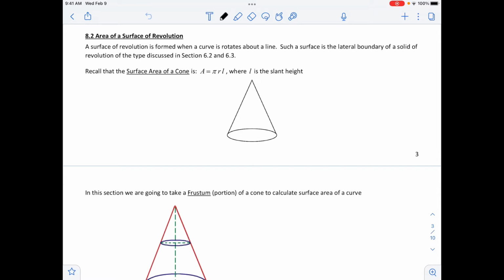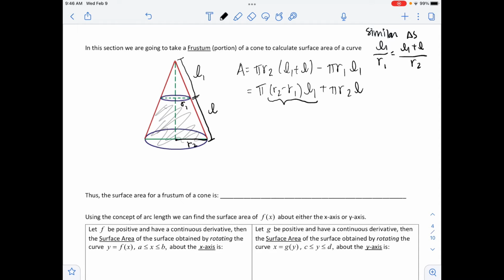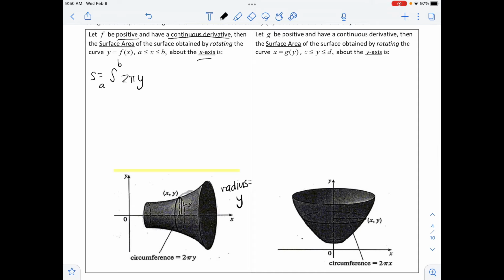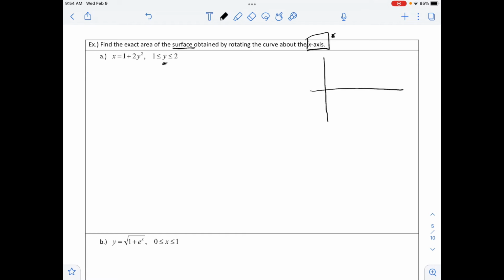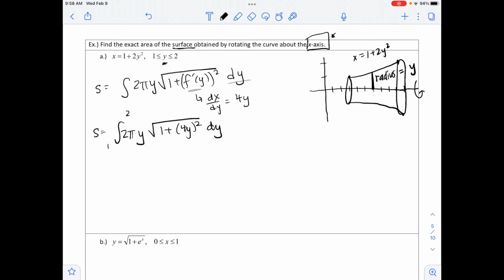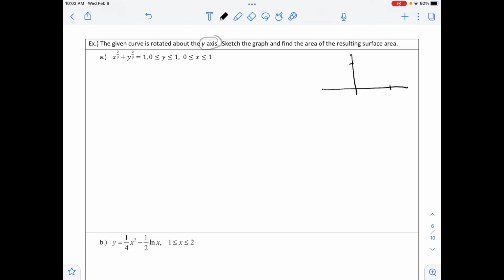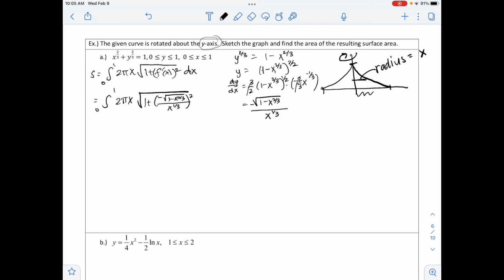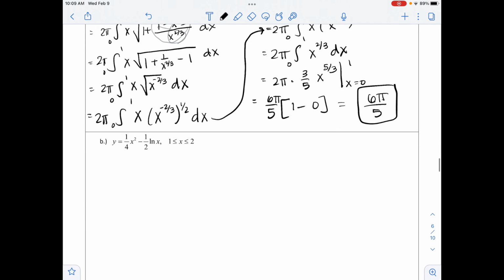M181 Ch 8 Sec 2